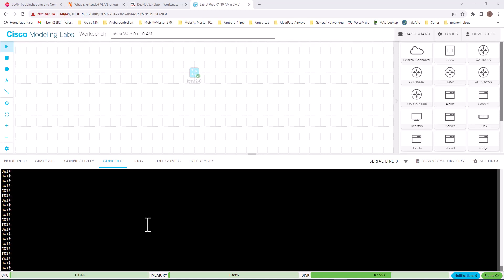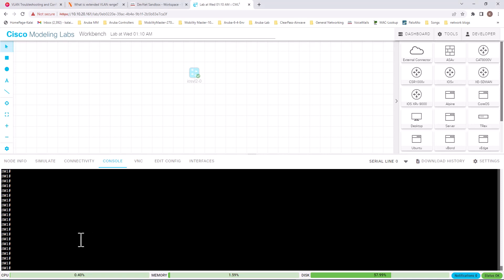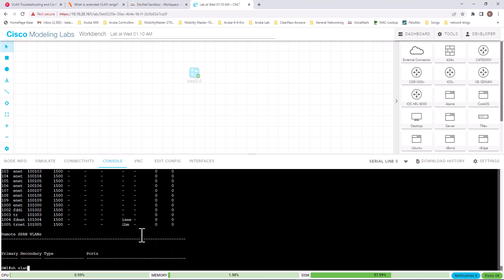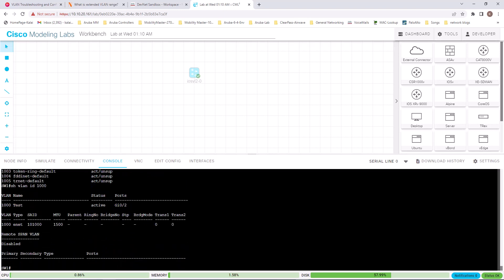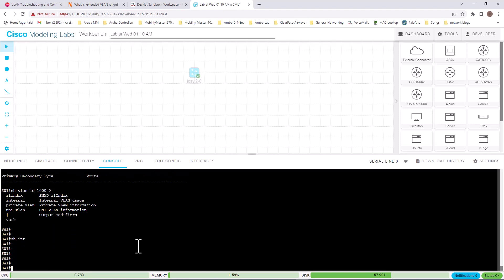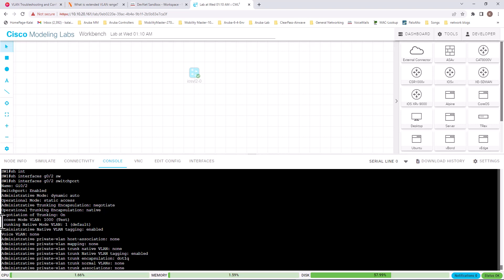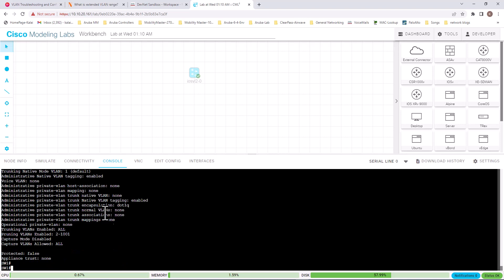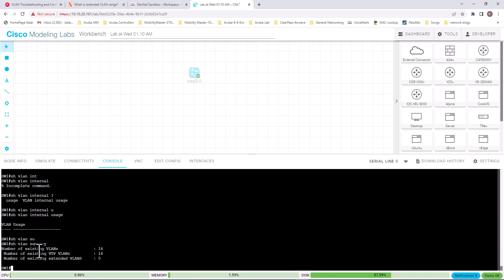Cisco Show Commands - VLAN Verification and Troubleshooting Commands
In this video we will  see how to use cisco show commands for the VLAN Verification and Troubleshooting